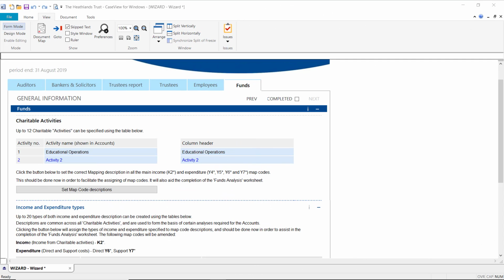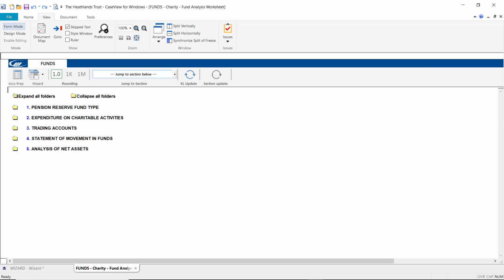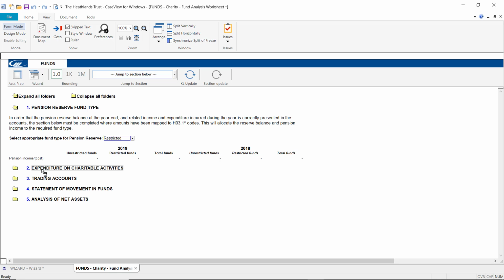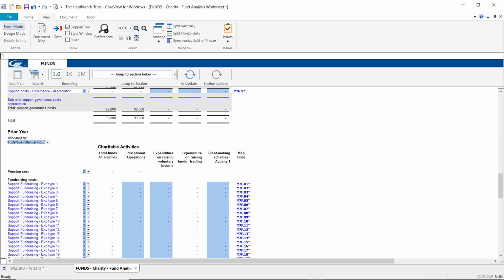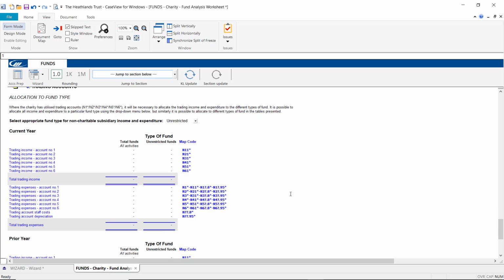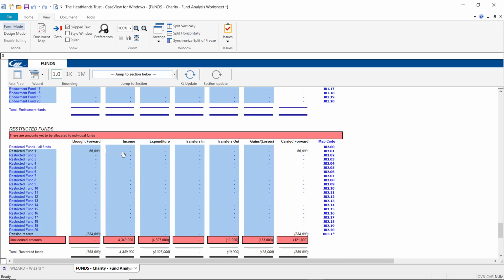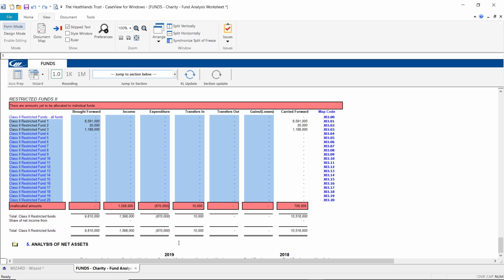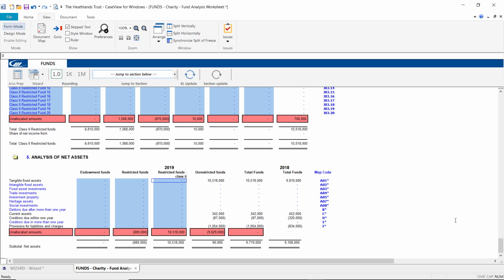Charity & Academy AccountsAdvanced - Overview of the Funds Analysis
In this video, we'll be providing you with an overview of the different sections of the Funds Analysis.